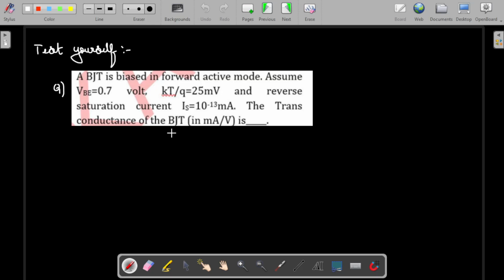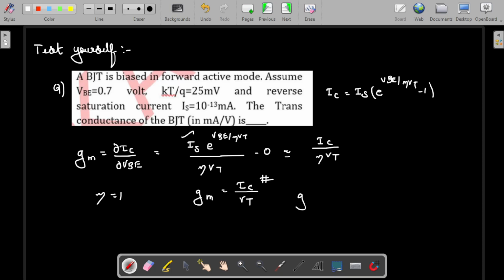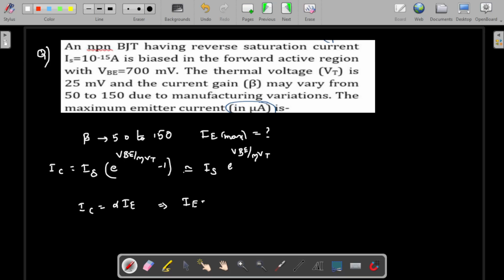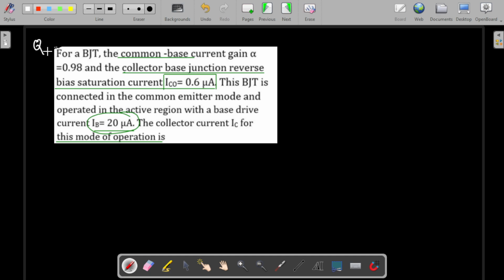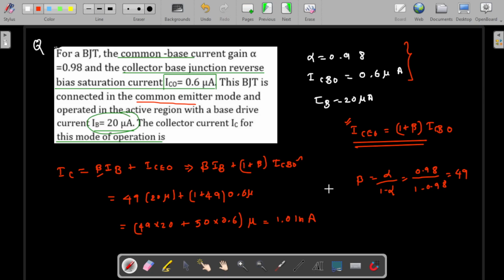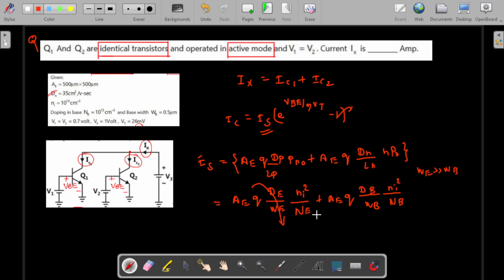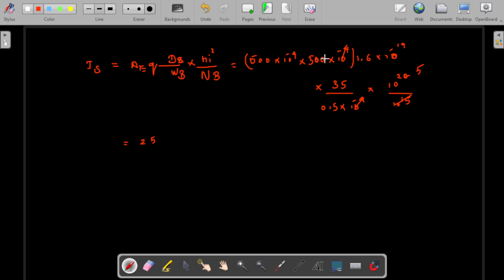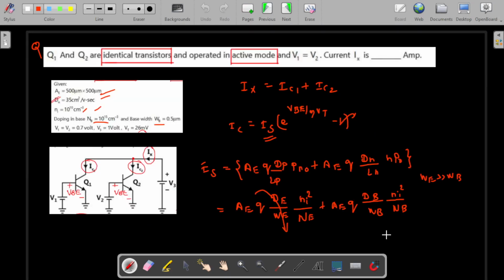61 BJT DC Biasing PYQs Solved | Find Q-Point, Ic & Vce | GATE & ESE 📝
How do you solve complex BJT biasing circuits without making KVL mistakes? 🧮

In this video on Engineering Logic, we solve the most important Previous Year Questions (PYQs) on BJT DC Analysis:
1.  **Voltage Divider Bias:** The step-by-step Thevenin method to find Base Current ($I_B$).
2.  **Checking the Region:** How to mathematically prove the transistor is in the Active or Saturation region.
3.  **Finding the Q-Point:** Calculating the exact values of $I_C$ and $V_{CE}$.
4.  **Tricky Circuits:** Dealing with multiple DC sources and PNP transistors.

Master these KVL techniques to secure your marks in Analog Electronics!